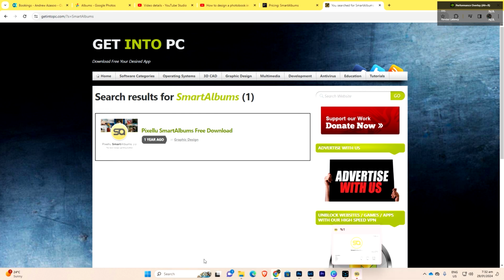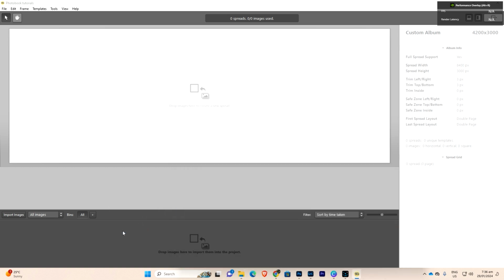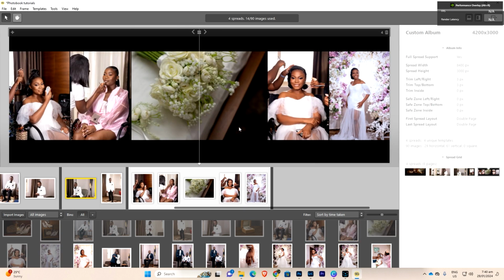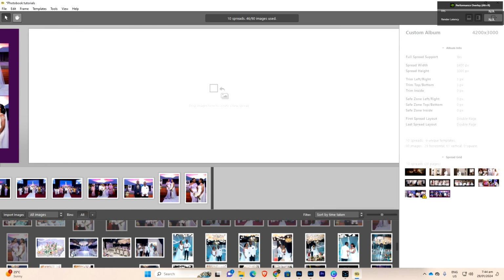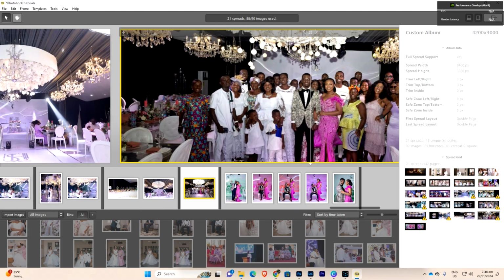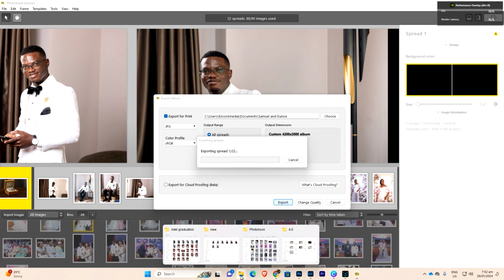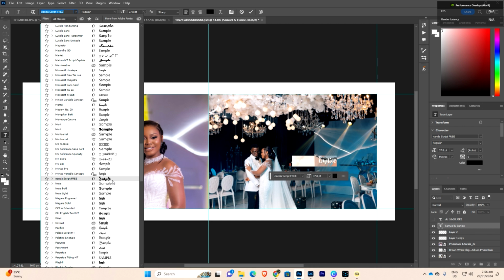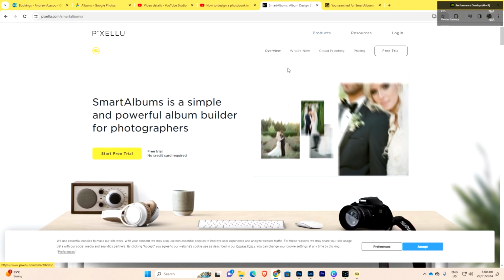How to design a photobook: Step-by-Step Tutorial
Welcome to our comprehensive guide on designing stunning photobooks! In this tutorial, we'll walk you through the process of creating a personalized photobook that beautifully captures your cherished memories. From selecting the perfect layout to adding creative embellishments, we've got you covered. Whether you're a novice or seasoned pro, join us as we delve into the world of photobook design and unleash your creativity!